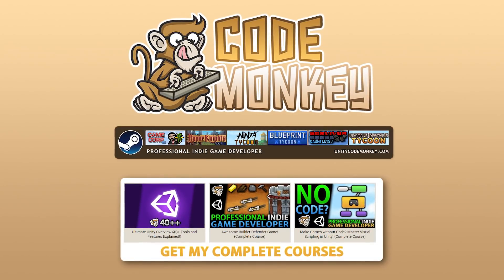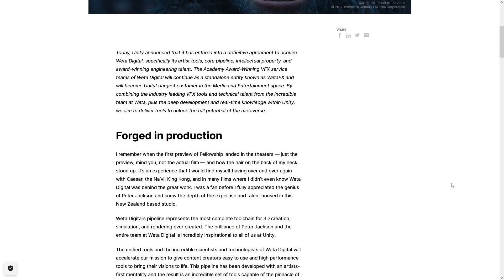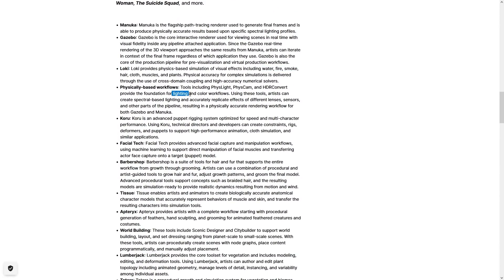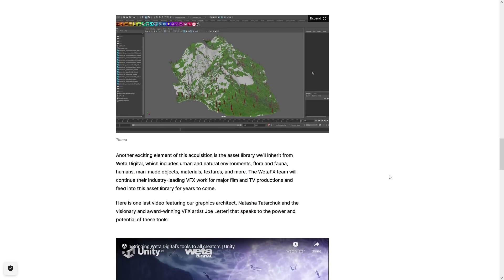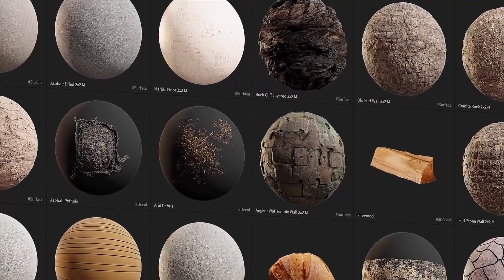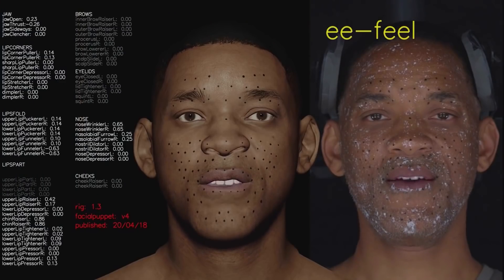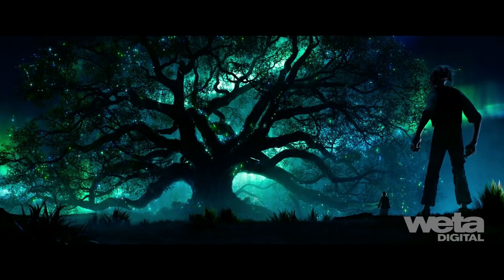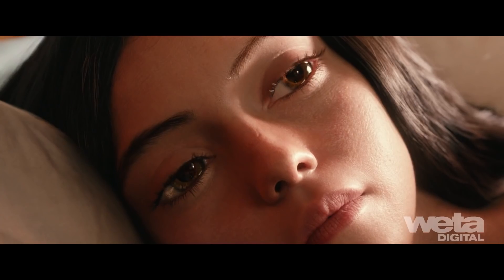Unity + Lord of the Rings? (Unity Buys Weta Digital!)